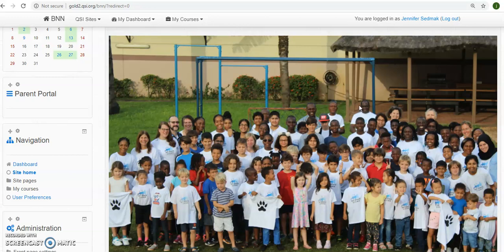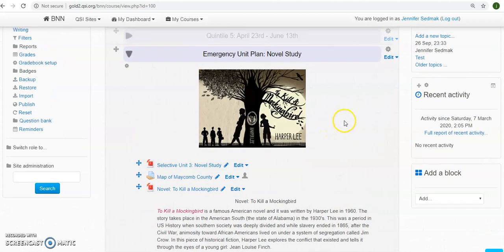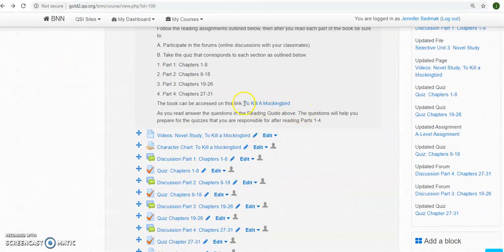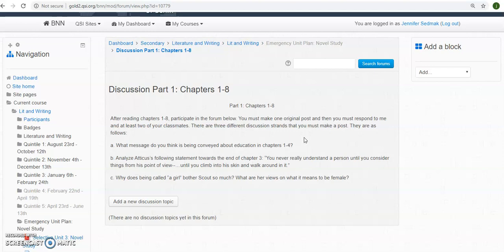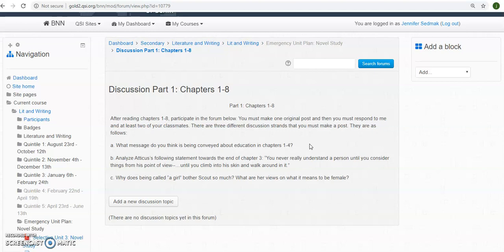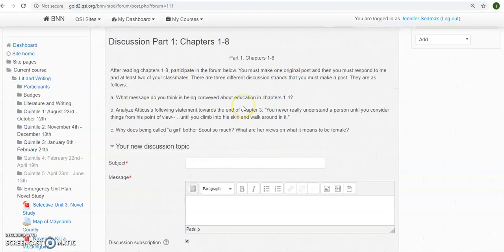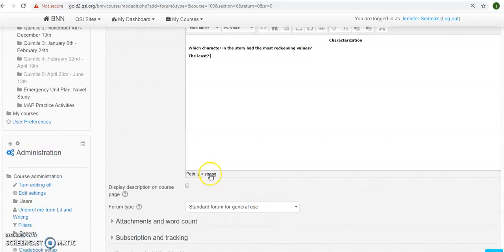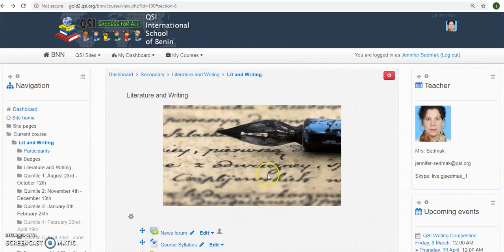How to create a forum in Moodle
Create a forum